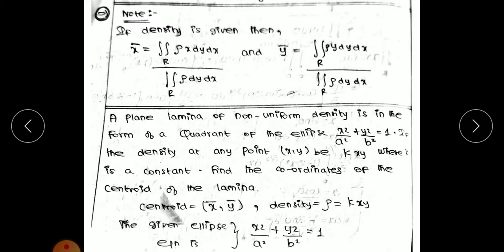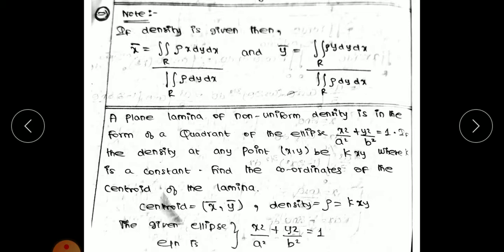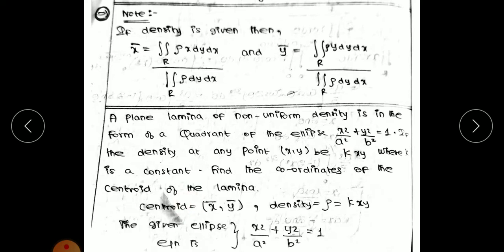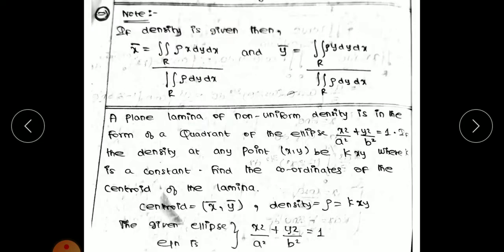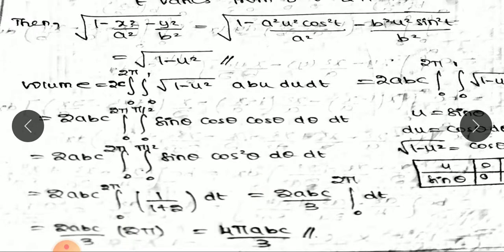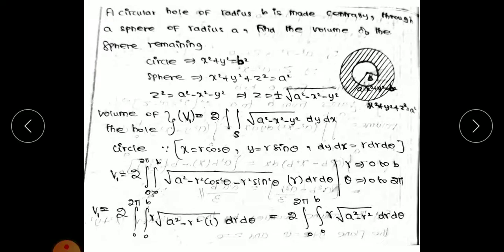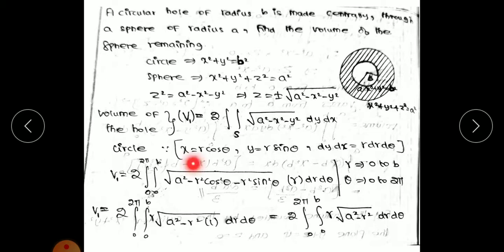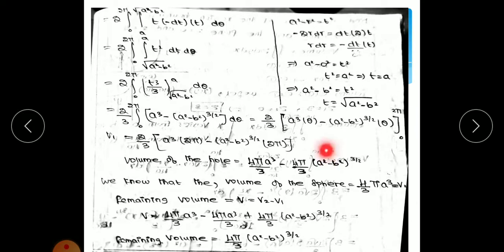Ic unit II- volume